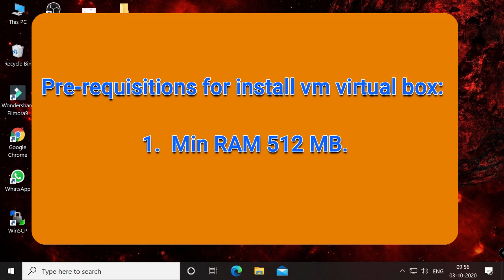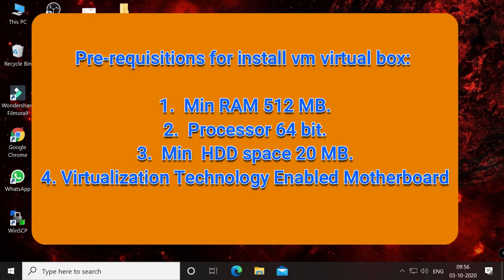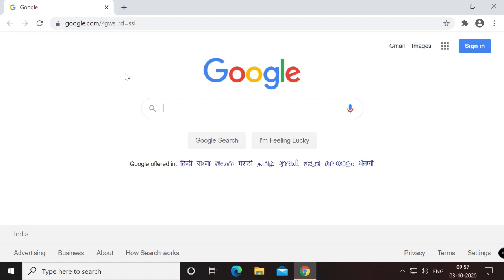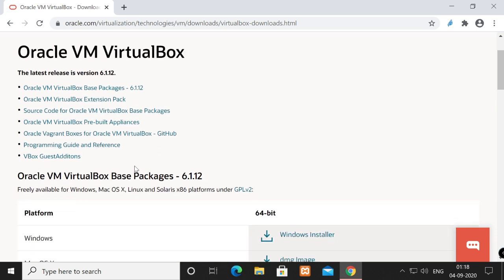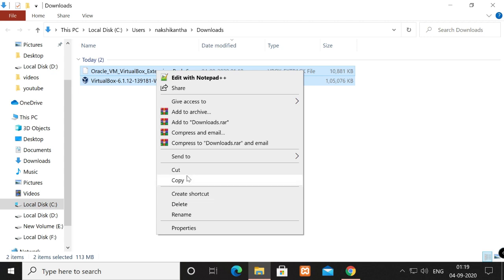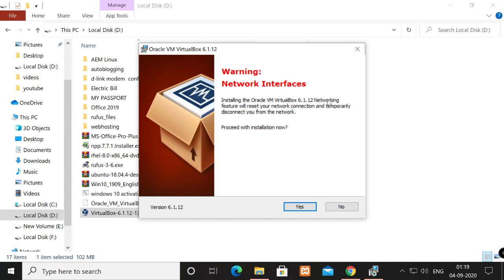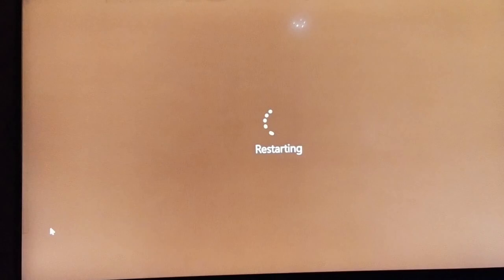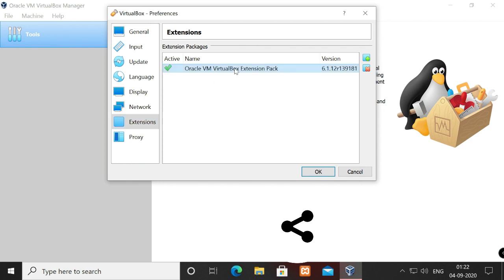VirtualBox Installation process | Oracle Virtualbox installation | SK Jahangir | Kohinoor| windows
How to Install VirtualBox on Windows 10. Installing VirtualBox on Windows 10 is simple and easy. Virtualbox was acquired by Sun Microsystems in 2008, which was in turn acquired by Oracle in 2010. VirtualBox may be installed on Windows, macOS, Linux, Solaris and OpenSolaris.